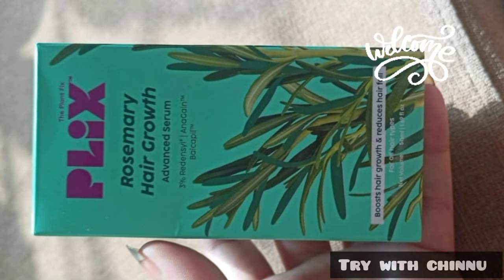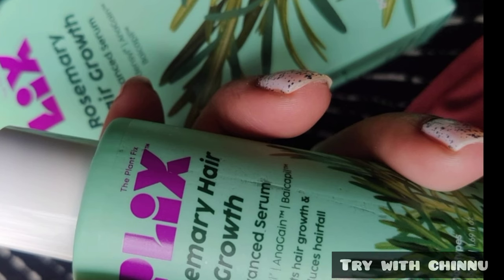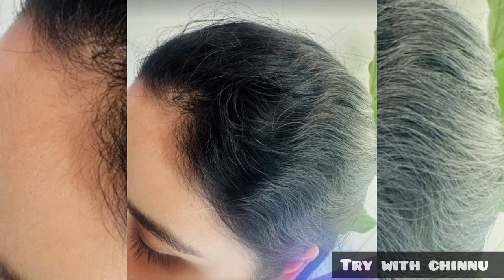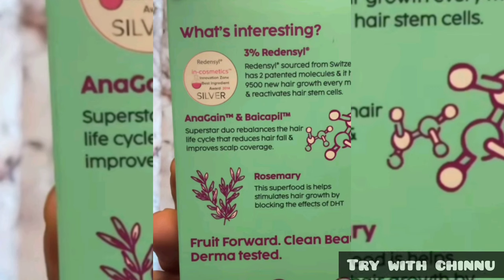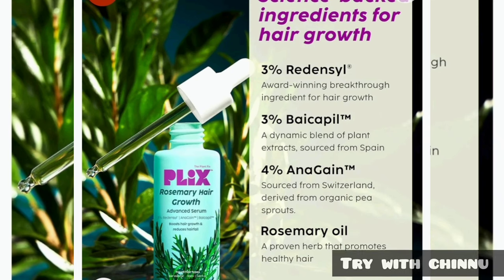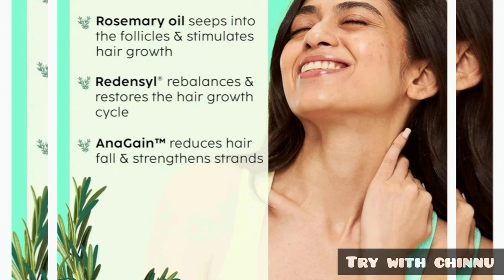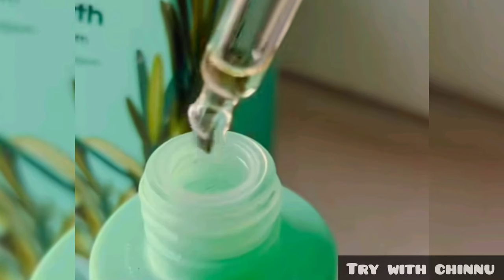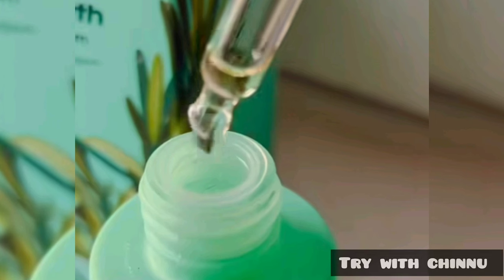plix rosemary hair growth serum review tamil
Rejuvenates hair follicles: Redensyl rejuvenates stem cells, stimulates a fresh hair growth cycle & promotes faster hair growth

Reduces hair fall: Anagen's regenerative properties balance the hair lifecycle & reduce hair fall by inducing dermal papilla cells to initiate the growth of new hair

Improves hair density: Baicapil, a mix of three plant-based potent ingredients fights hair loss while increasing hair density & thickness